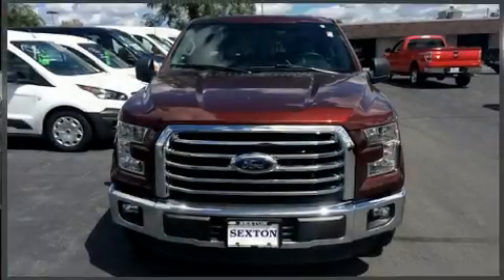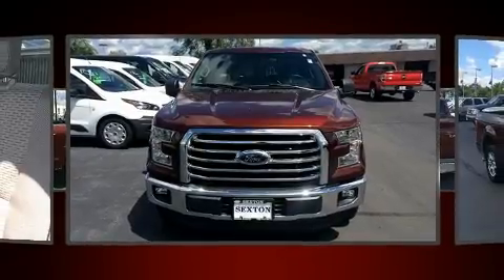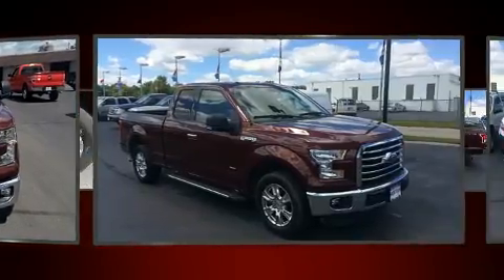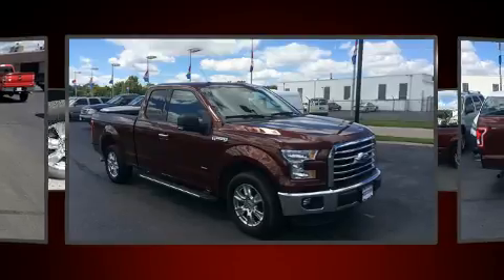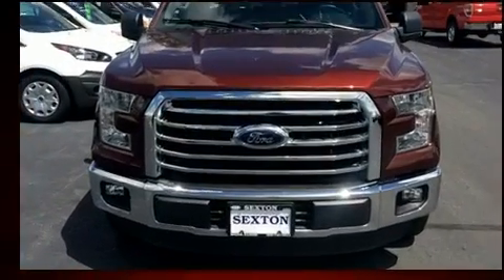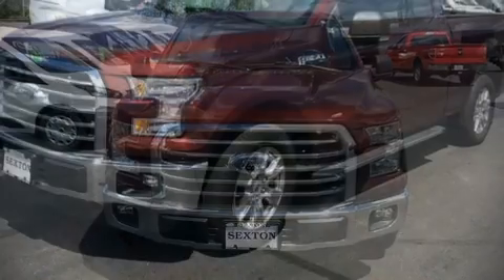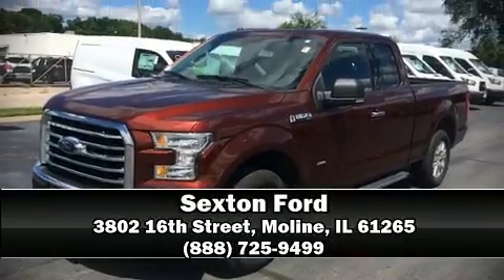2015 Ford F-150 SuperCrew in Moline, IL 61265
Sexton Ford
3802 16th Street

Get excited about the 2015 Ford F-150. With fewer than 25,000 miles on the odometer, this truck is a leading example of refined versatility in the fullsize pickup segment! Ford prioritized practicality, efficiency, and style by including: a tachometer, variably intermittent wipers, a rear step bumper, air conditioning, telescoping steering wheel, and a split folding rear seat. Ford also prioritized safety and security by including: head curtain airbags, front SIDE impact airbags, traction control, brake assist, ignition disabling, and 4 wheel disc brakes with ABS. For added security, dynamic Stability Control supplements the drivetrain. Our knowledgeable sales staff is available to answer any questions that you might have. They'll work with you to find the right vehicle at a price you can afford.